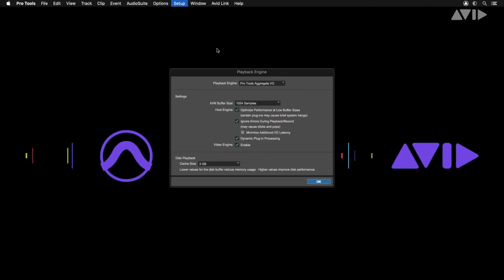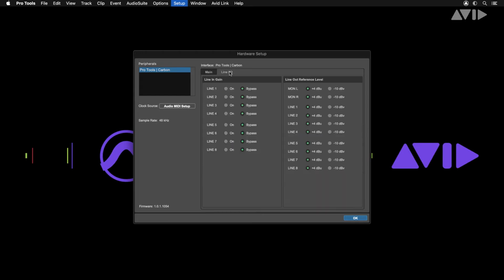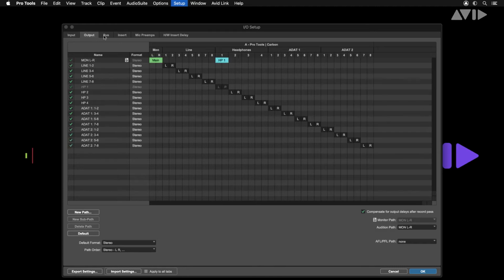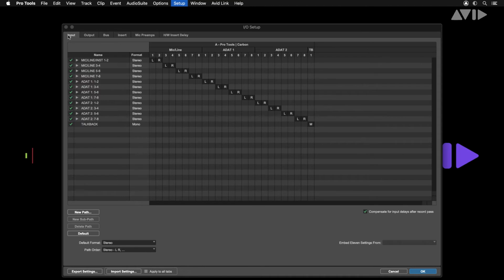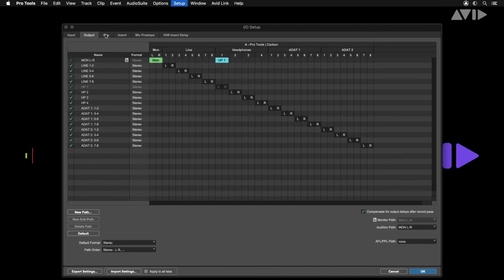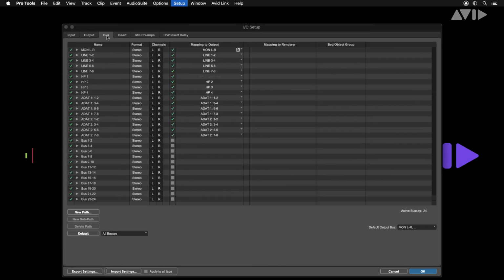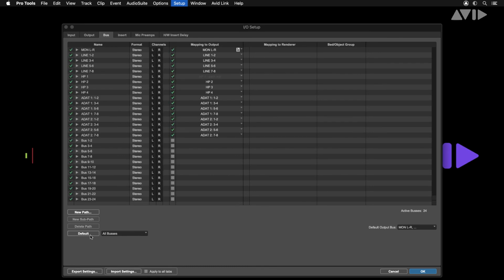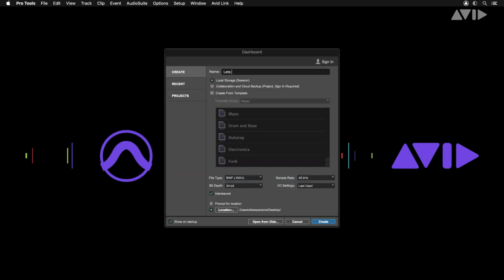Pro Tools | Carbon — Configuring Pro Tools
Learn how to configure Pro Tools | Carbon inside of Pro Tools.